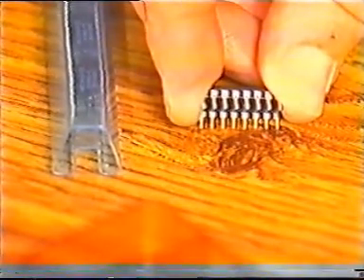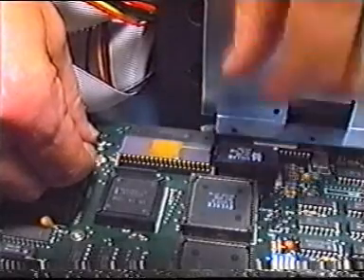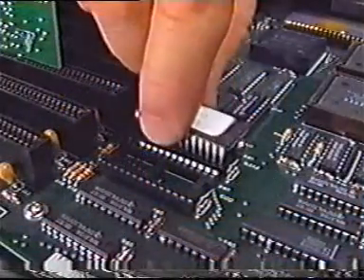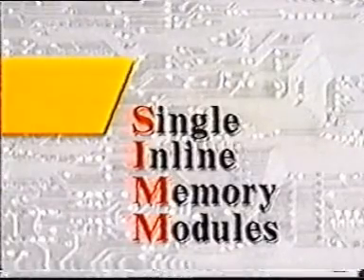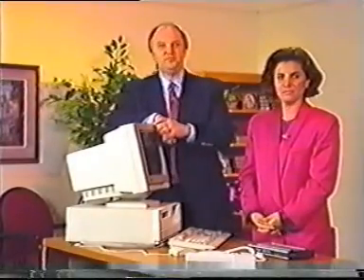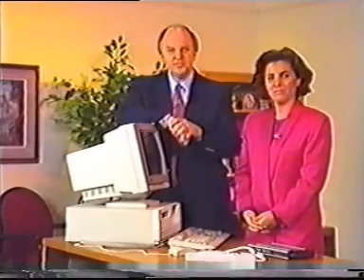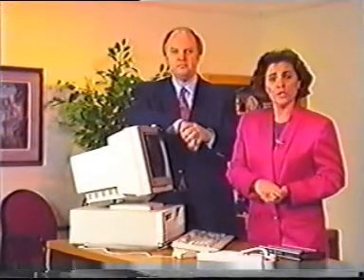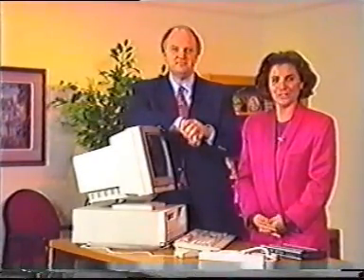ICS PC Repair (Part 9)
Upgrading Motherboard Components - Like RAM and stuff, Installing a Computer System. I like this part. 8087! This is all there is.